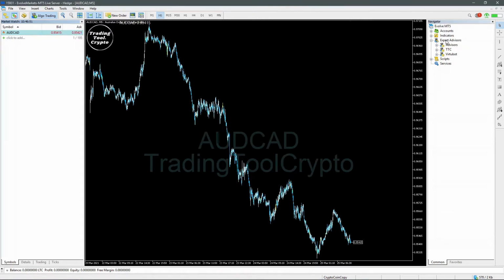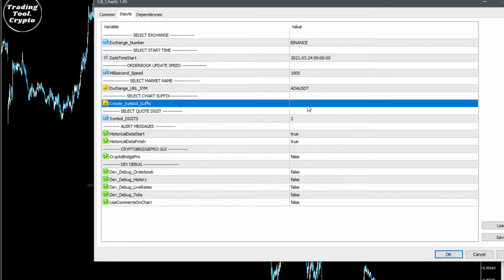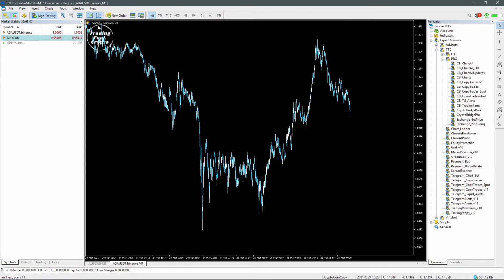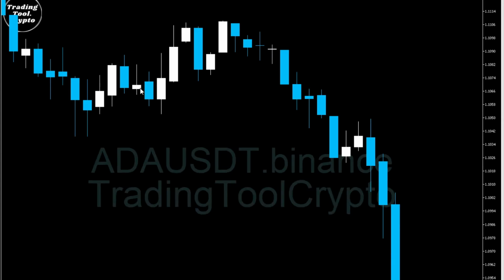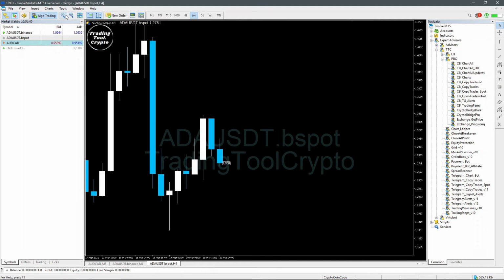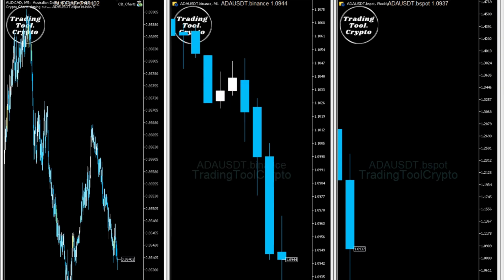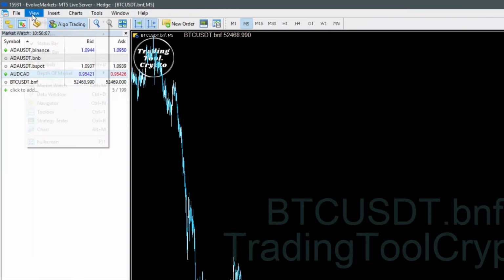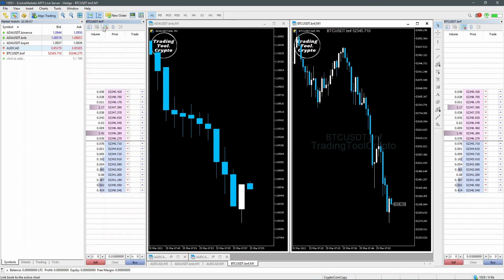TradingToolCrypto - Tutorial 3 - Crypto CB Charts Metatrader MT5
This video will show you how to Chart crypto currencies in the Metatrader platform. 20 Exchanges are supported. Binance, CoinBase, FTX, Bitmex, Bybit, Kucoin, Bitfinex, Bitstamp, Deribit, Gemini, Huobi, Phemex, ZBG and Satang Pro. Crypto Charts. CB Charts Robot for MT5.